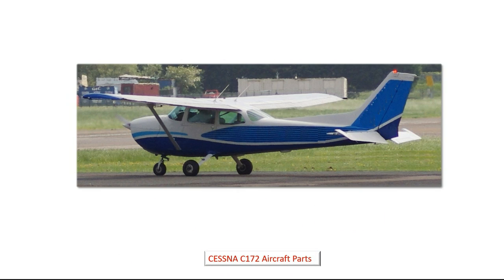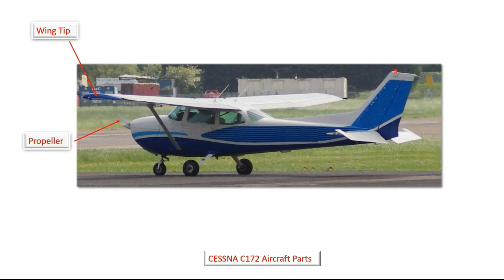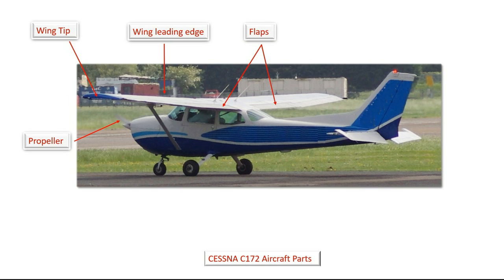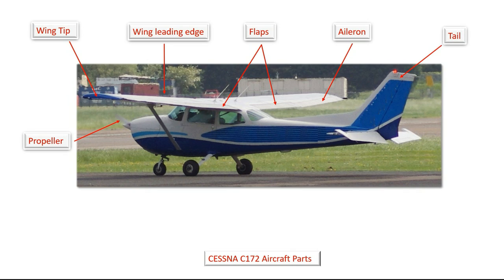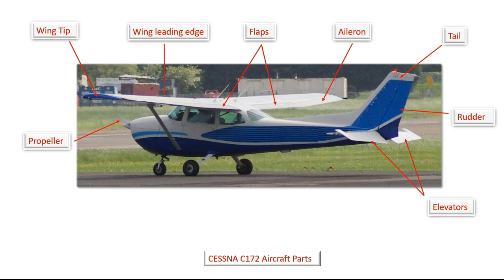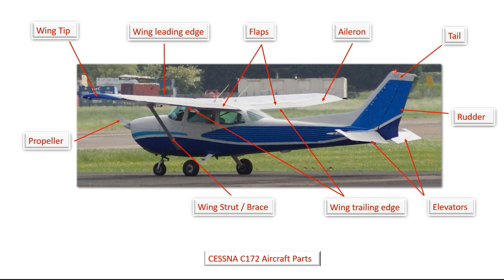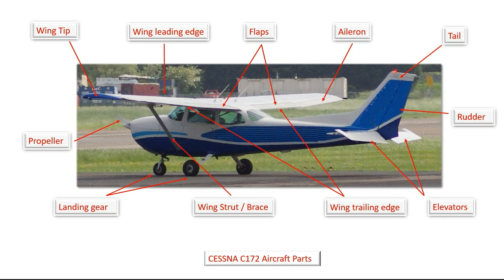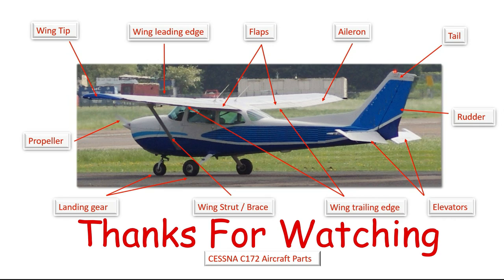Basic Parts of a Light Aircraft - Cessna C172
This video names some of the basic parts of a C172 with a short explanation